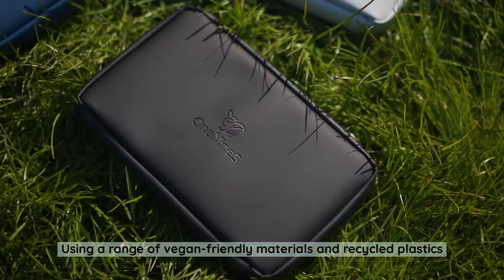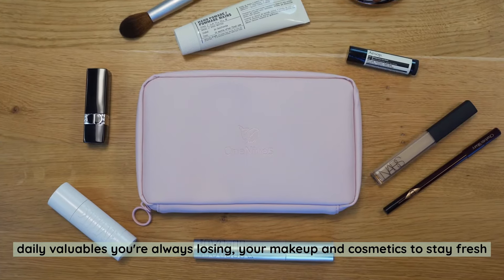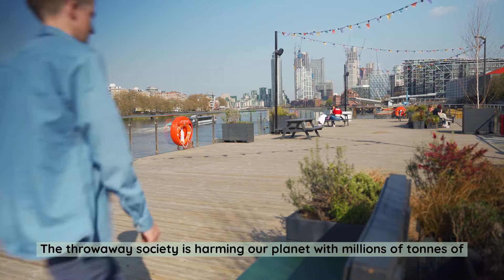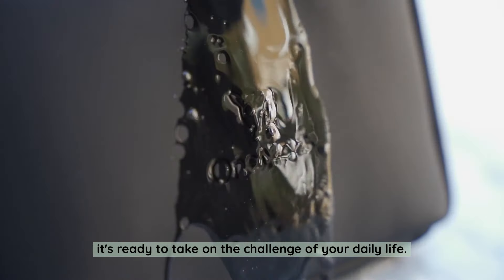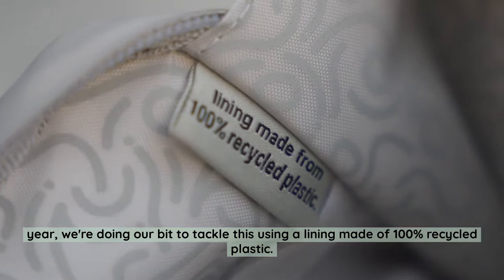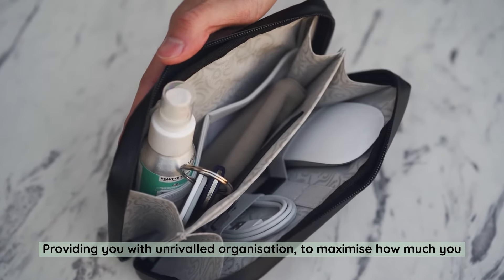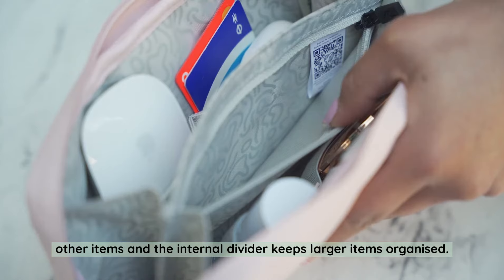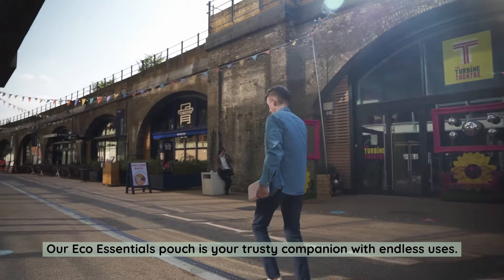OneNine5 | Meet The Eco Essentials Pouch To Carry Your Daily Items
Your place of safekeeping for those valuables you can't leave home without. Forever searching for small items that get lost at the bottom of your bag or backpack? With a multipurpose design, keep daily essentials, makeup or tech and wires organised, on-the-go.

Available in four colours.